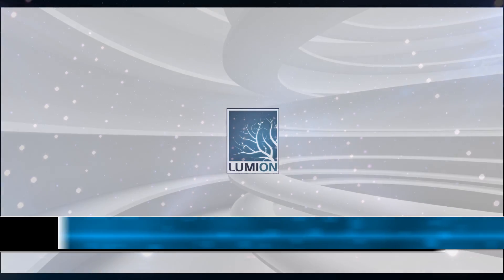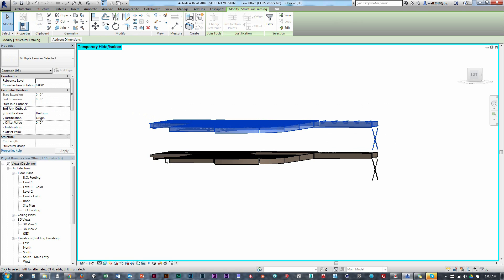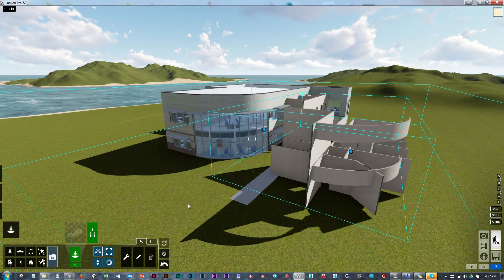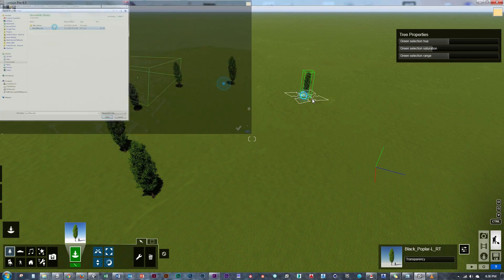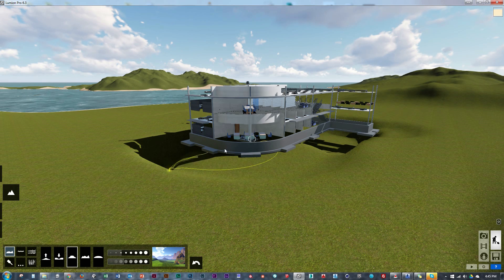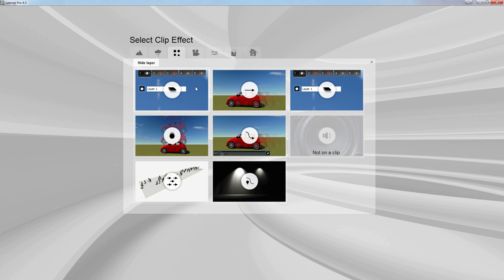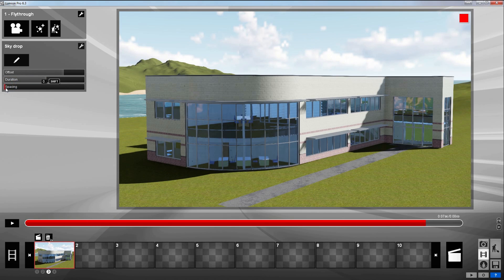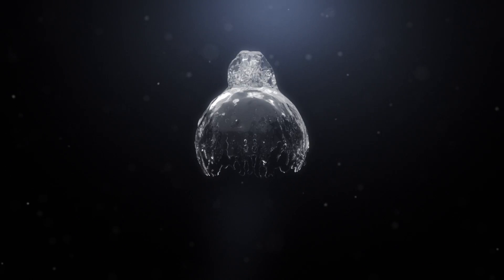02 Lumion 4d Animation Tutorial Part 2: Sky Drop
4D Animations are great ways to impress your viewers and they can also be very useful for visualizing the construction sequence.

Lumion provides multiple ways to perform this effect, and this a great and simple option for excellent results.

More info at Lumion.com